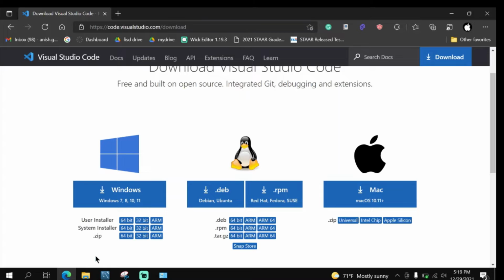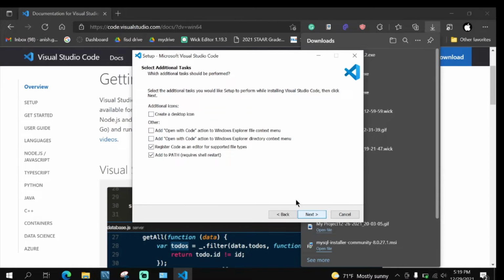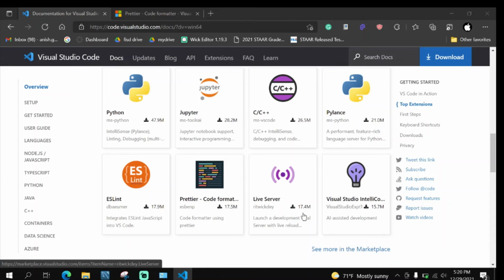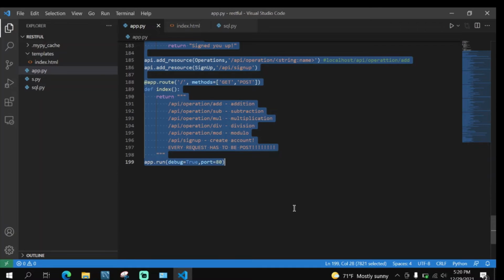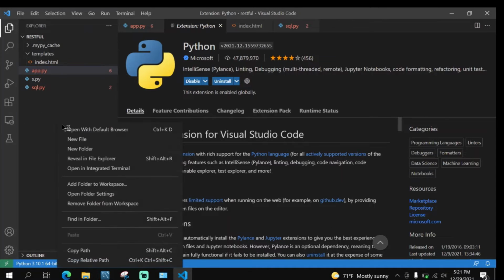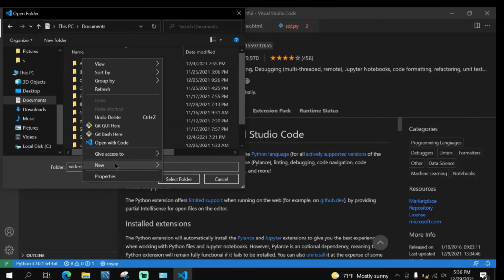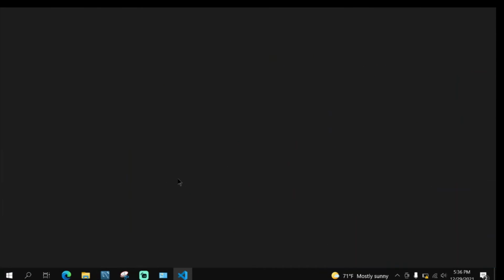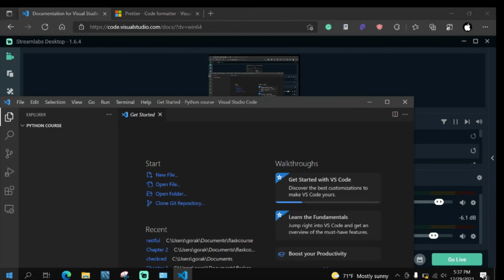How to install vscode and set it up with python